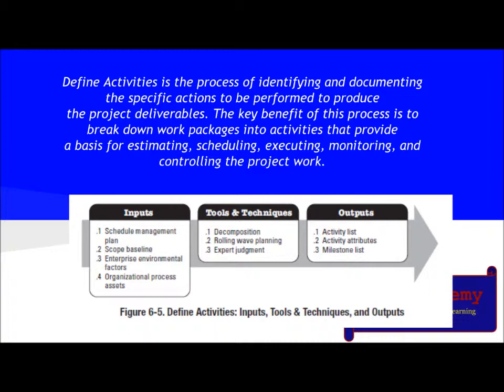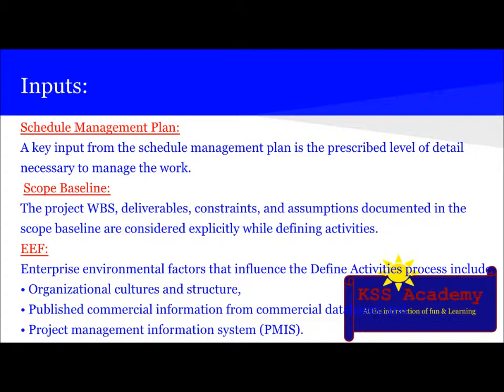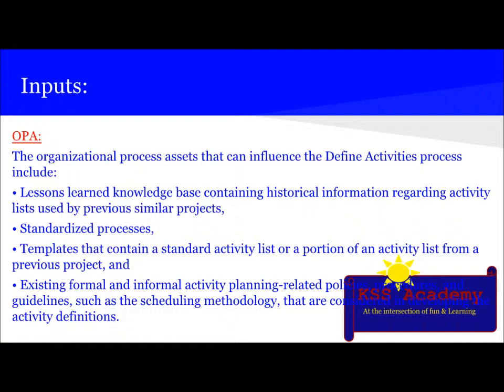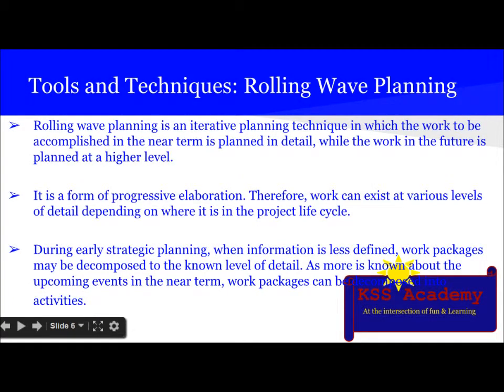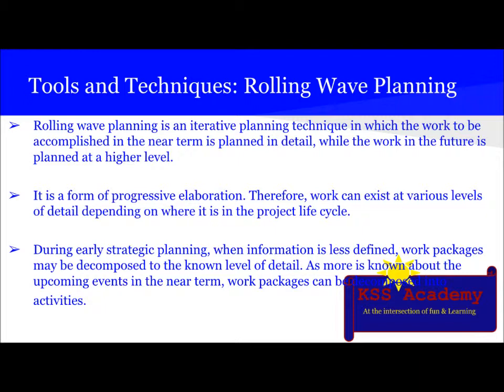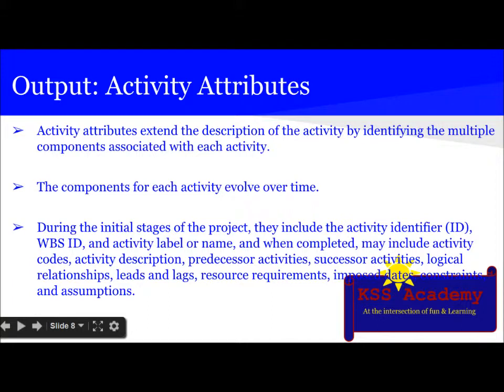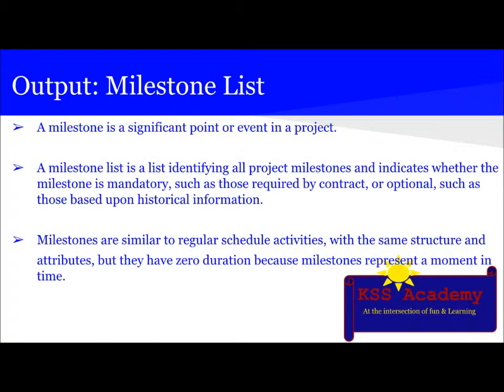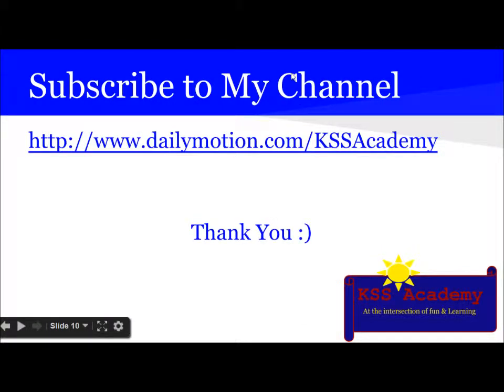PMP® Exam Prep Online, PMP Tutorial 23 | Planning | PM Processes | Define Activities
PMP® Exam Prep Online, PMP Tutorial 23 | Planning Process Group | PM Processes | Plan Schedule Management | Define Activities